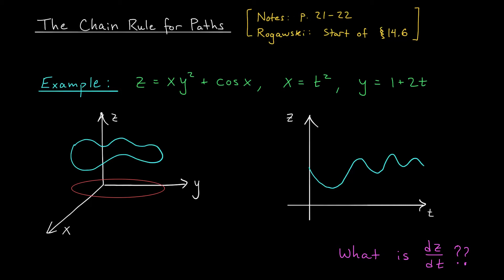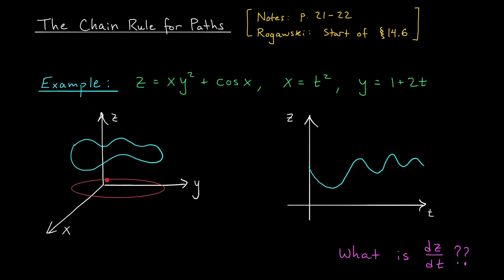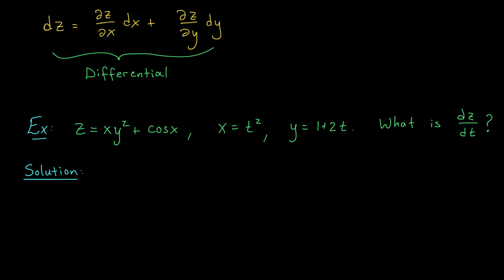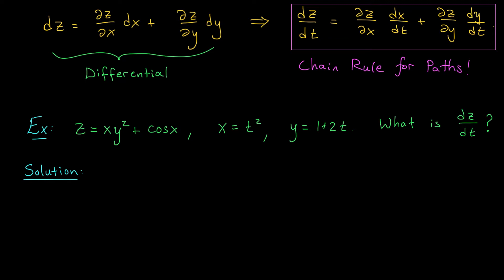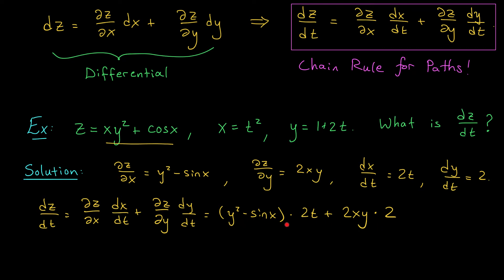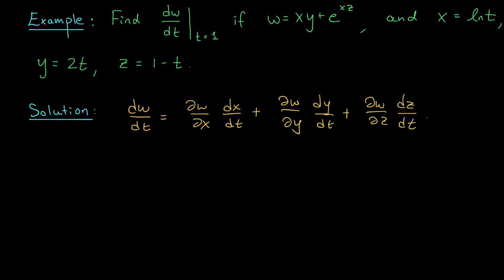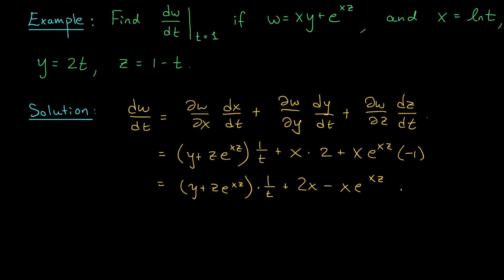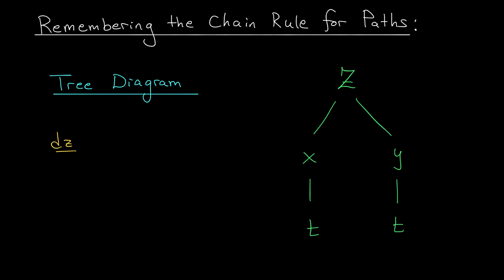Chain Rule for Paths